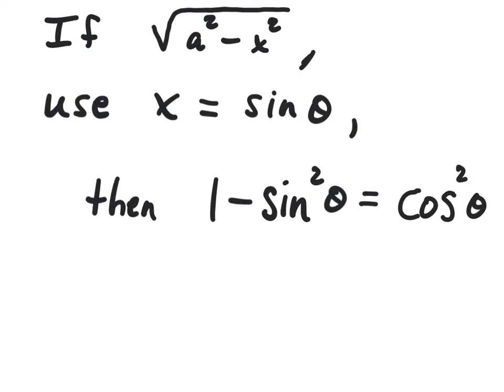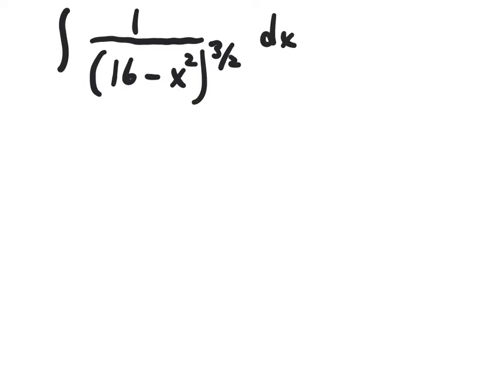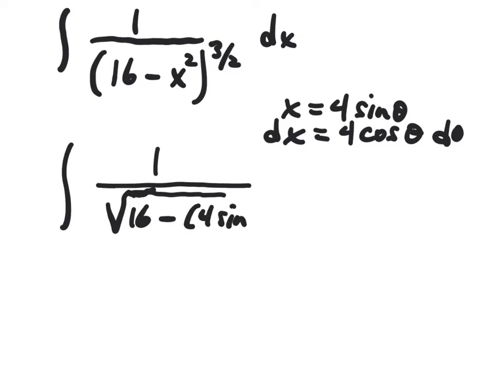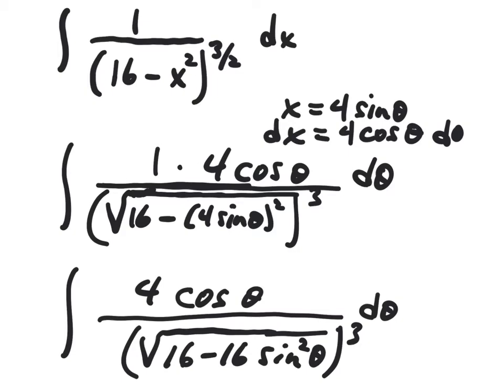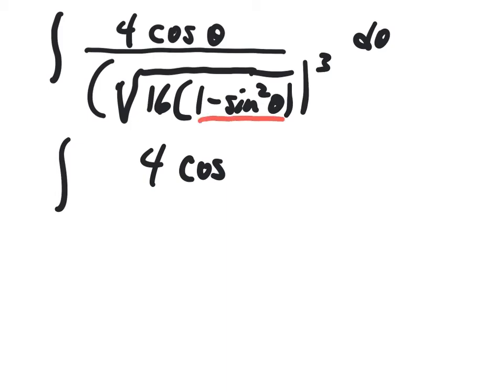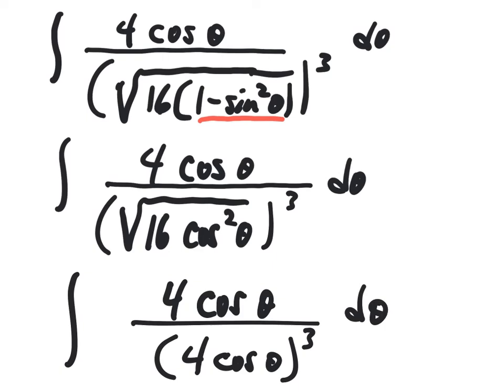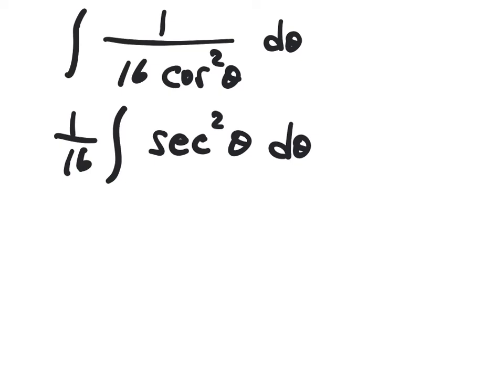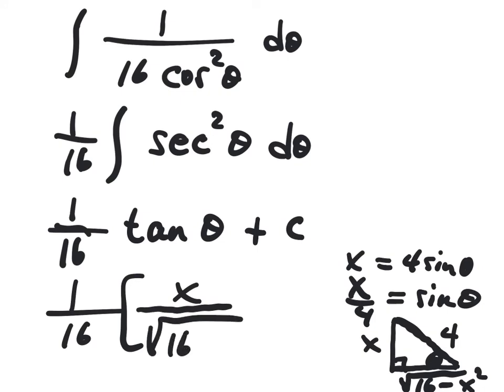Trig Substitution - Part One